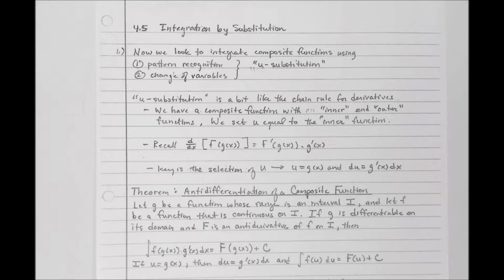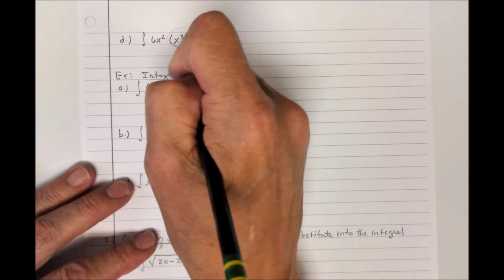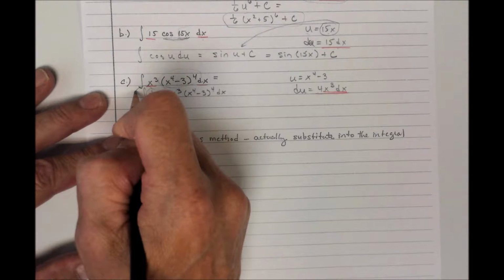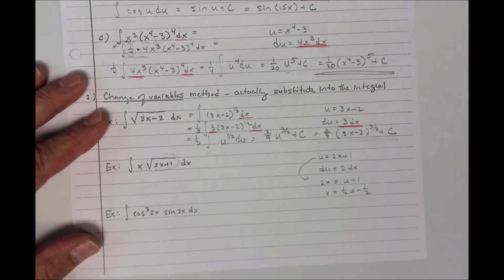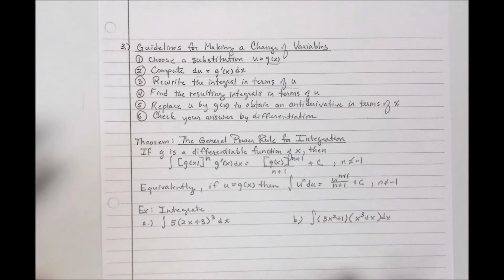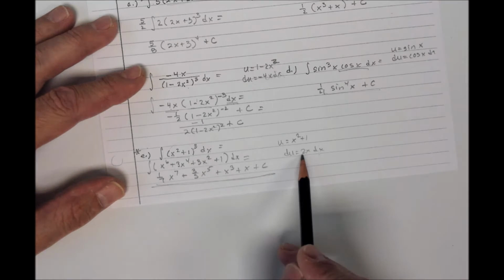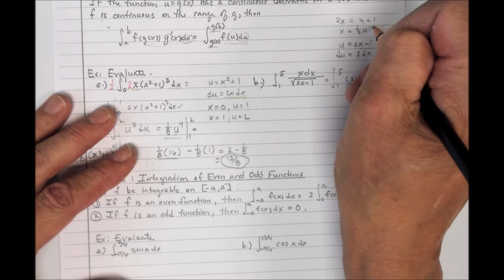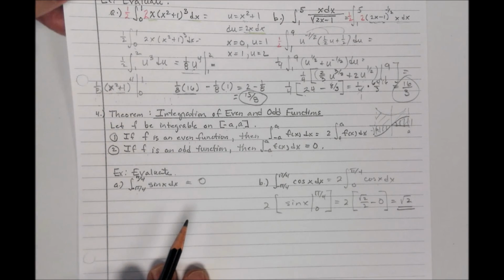Calculus 4 5